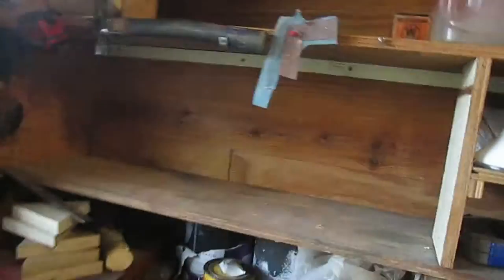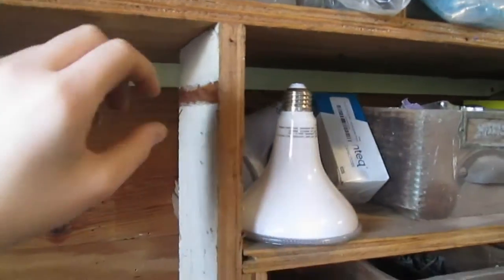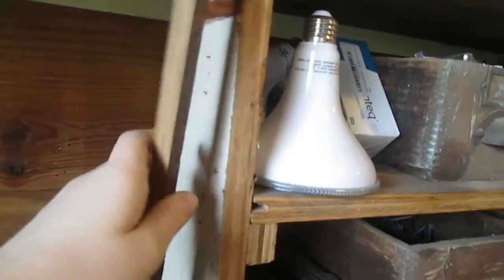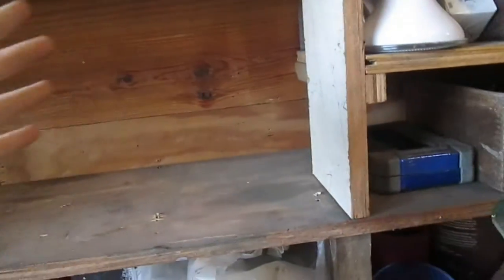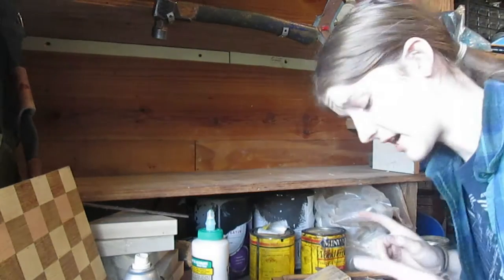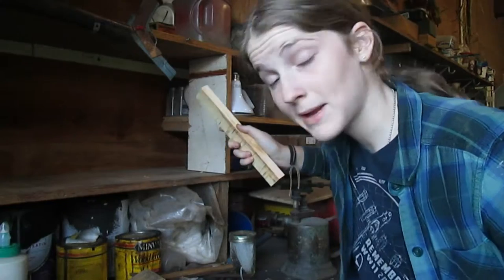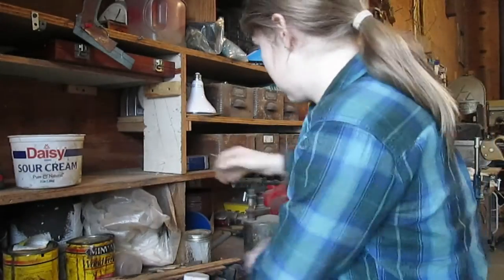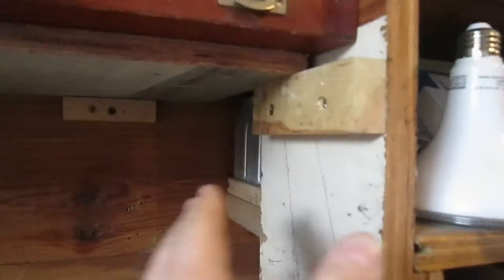Redoing my messy... very messy desk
In this video i clean and organize my extremely messy and unorganized desk.

(I stream @ 8 to 8:30am CST on Saturdays)